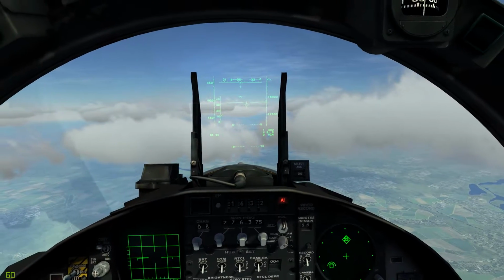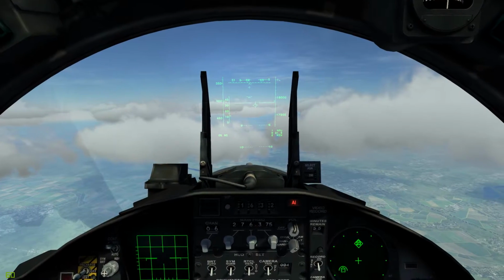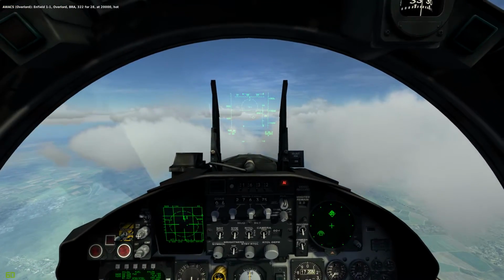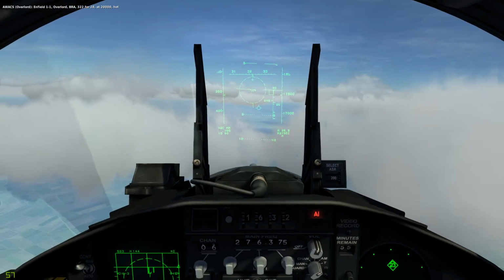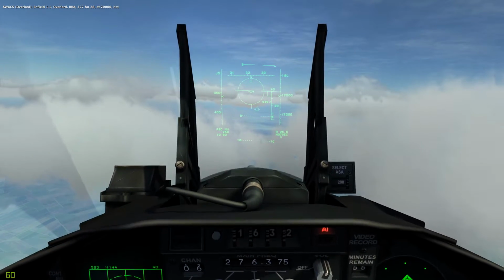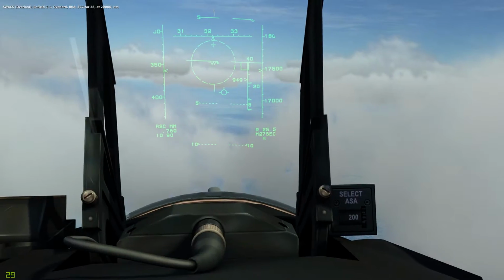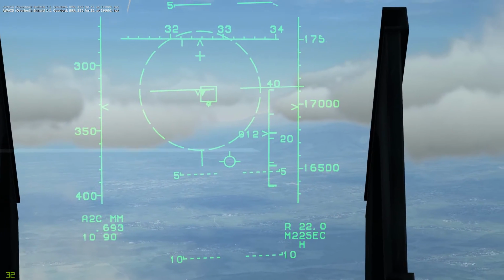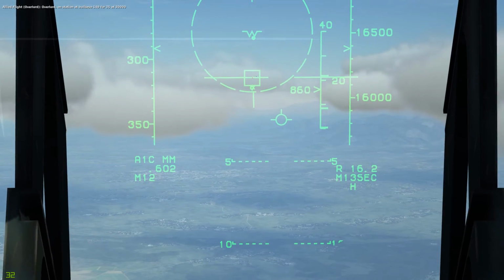DCS F-15C: BVR HUD Symbology and basic missile concepts.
Last week we touched a little upon the F15's BVR speciliaty and I felt like i needed to explain this a little further.

So here's a "short" video explaining the HUD in BVR mode as well as some conceptions/misconceptions about missiles in BVR.